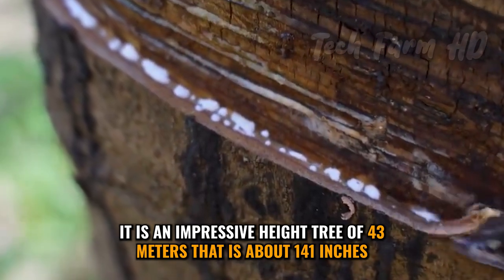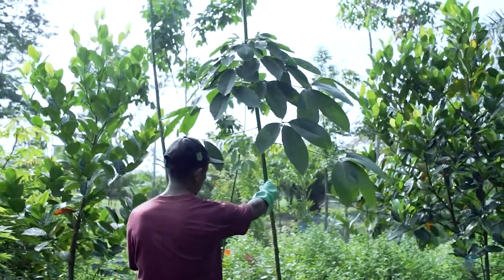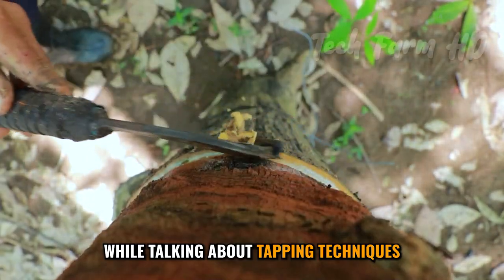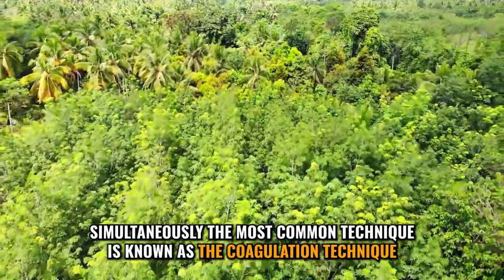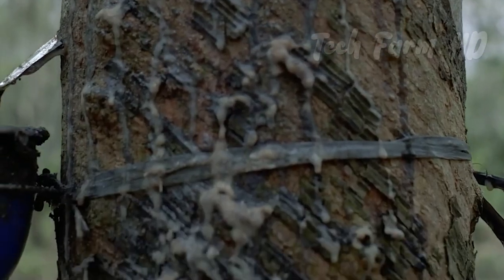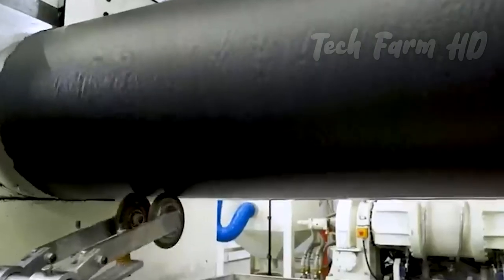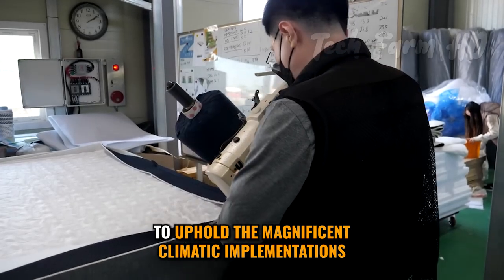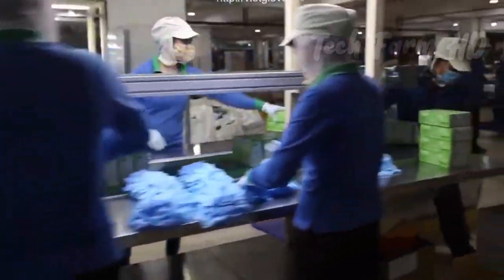How Rubber Is Harvested from Millions Of Hevea Trees | Latex Extraction To Mattresses And Gloves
The process of how rubber is harvested from millions of Hevea trees, from latex extraction to mattresses and gloves production, is a fascinating journey deeply rooted in the intricate relationship between nature and human innovation. Rubber tapping, conducted by skilled rubber tappers, involves the precise incision of the tree's bark with a tapping knife to extract latex, the lifeblood of rubber production. The rubber tapper's life is intimately intertwined with the rhythm of the rubber trees, as they diligently collect the latex that flows into cups attached to the trees. This natural rubber farm choreography transitions into harvesting and processing, where modern agricultural technology enhances efficiency. From the lush plantations, the latex journeys to natural rubber factories, where it undergoes rigorous processing to become the versatile material used in mattresses and gloves production. This seamless integration of traditional rubber harvesting with modern agriculture exemplifies the enduring legacy and adaptability of rubber farming techniques.

A warm welcome to Tech farm HD, where we are working hard to bring you regular amazing videos about technology that is being used on the farm. We bring you modern agriculture machines that are helping the farmers during the farming process. WOW!!! The machine can take the efforts of many workers all on its own. Sometimes we also show videos about organic farming. At Tech Farm HD, you can learn about all types of vegetables and fruits starting from their cultivation to their harvest. At the end, you can see how organic farming is connected to modern agriculture machines, with an amazing presentation of the cultivation and harvest.